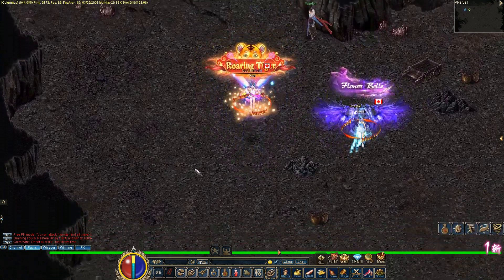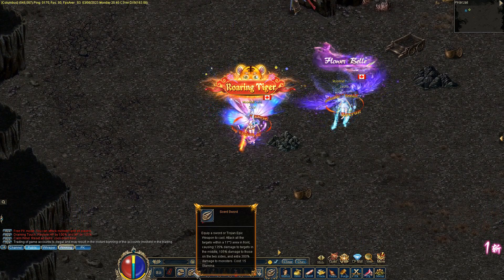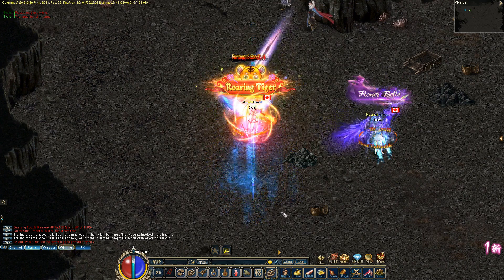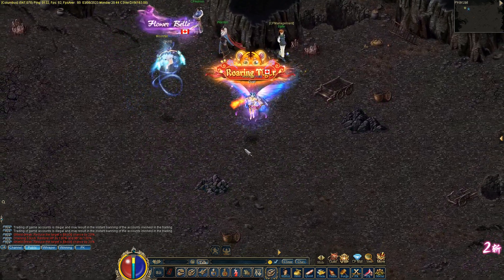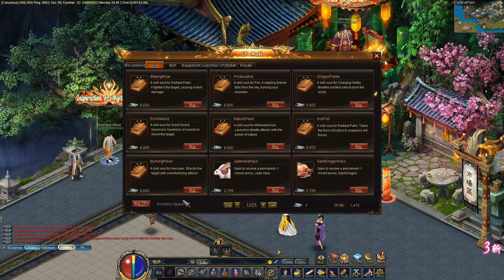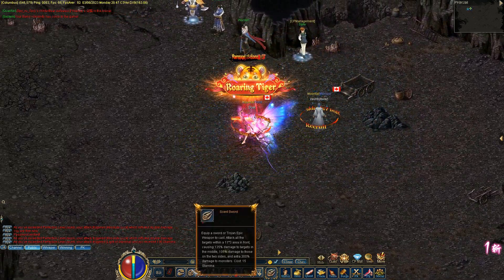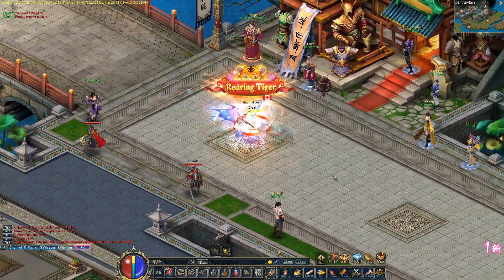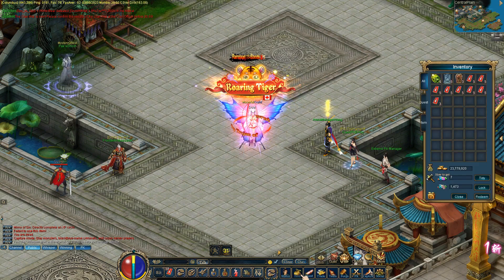Conquer Online- ScentSword and FastBlade Beginners Guide 2023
This is a beginners guide to ss/fb which was requested.